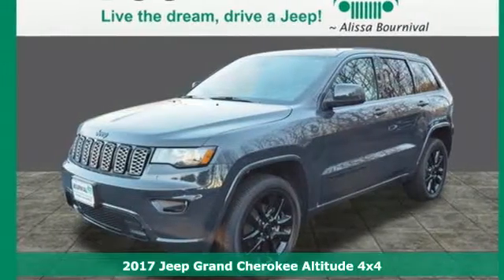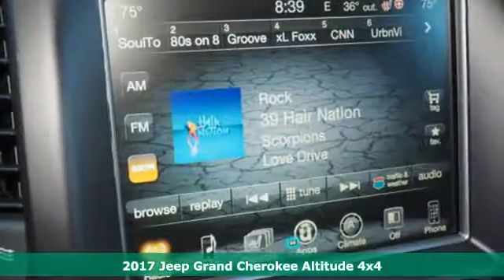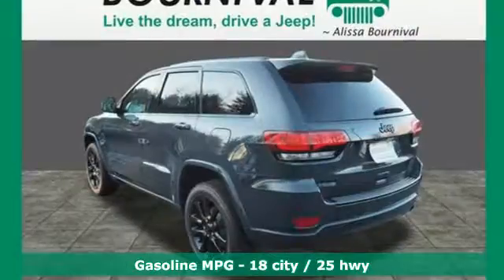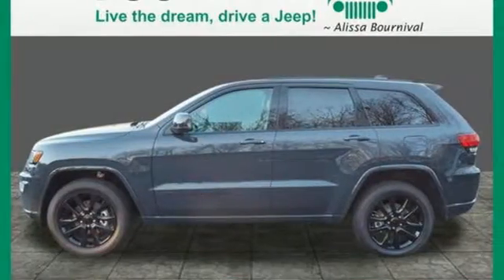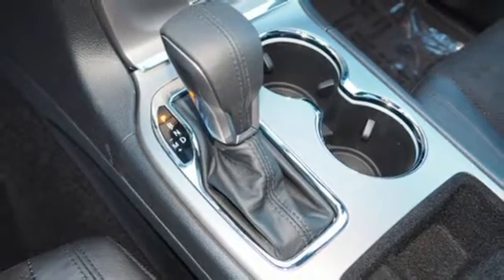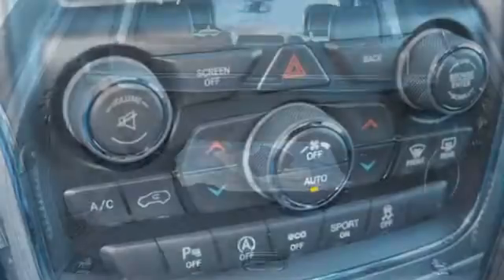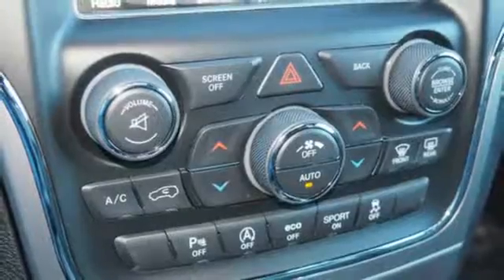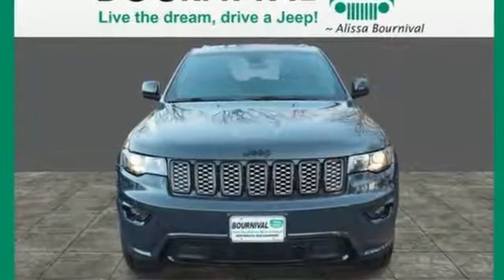2017 Jeep Grand Cherokee Portsmouth NH Manchester, NH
Year: 2017
Make: Jeep
Model: Grand Cherokee
Trim: Altitude
Engine: 3.6l 6 Cylinder Sequential-Port F.I.
Transmission: 4WD 8-Speed Shiftable Automatic
Color: Gray
Interior: Black
Stock #: JG1319
VIN: 1C4RJFAG5HC721699

Address:
720 Lafayette Rd